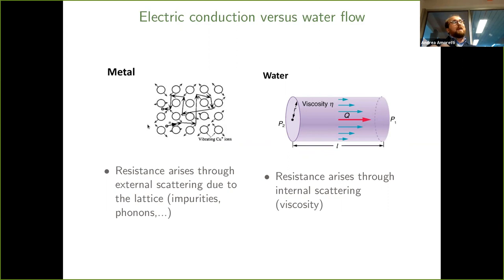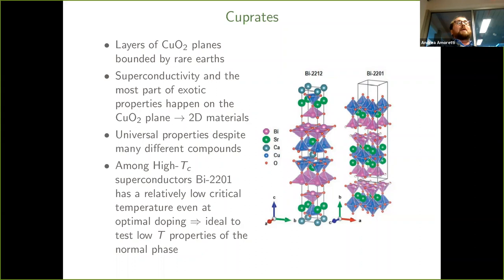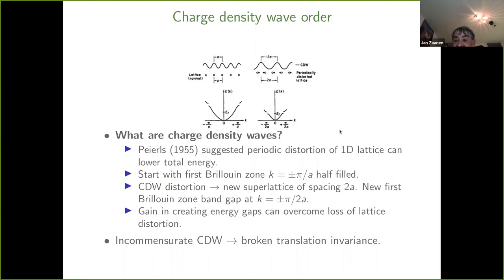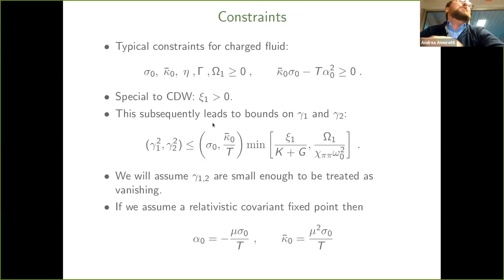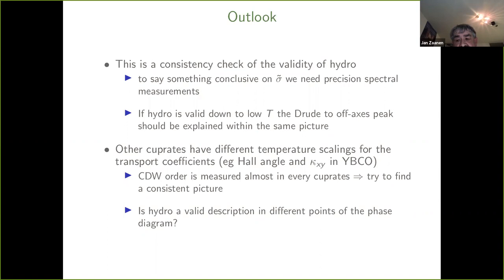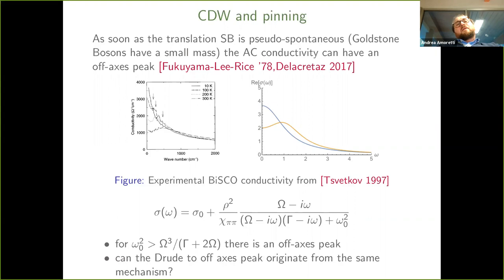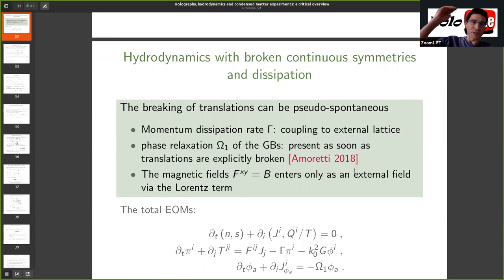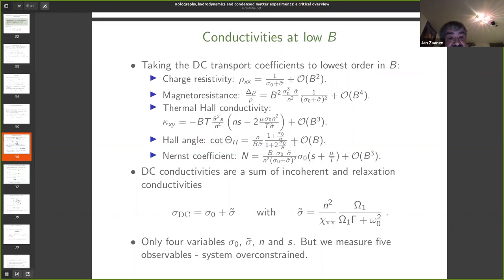Andrea Amoretti (U. Genova) overviews holography, hydrodynamics and condensed matter experiments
Abstract: In this talk I will review the progresses that has been done in the last year in the description of strongly coupled condensed matter electron systems by means of hydrodynamic and holographic effective field theories, focusing particularly on the experimental results. Particular attention will be put on recent results on high temperature superconductors. In the final part of the talk I will try to emphasize open questions and possible future directions.